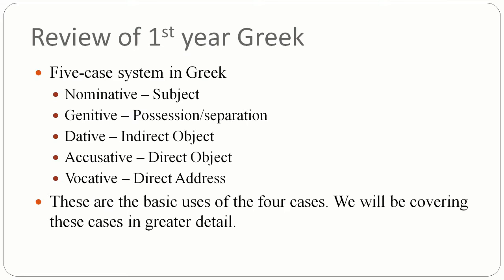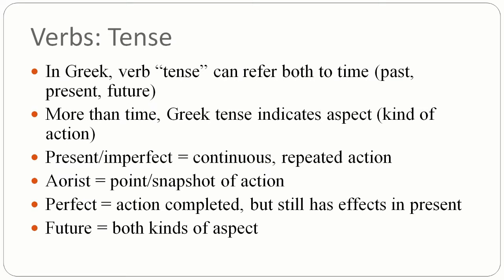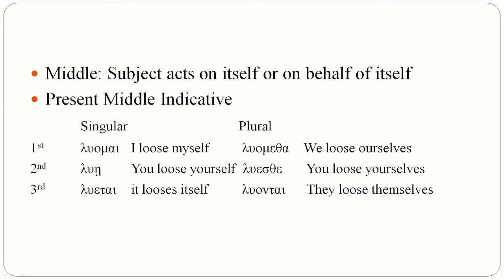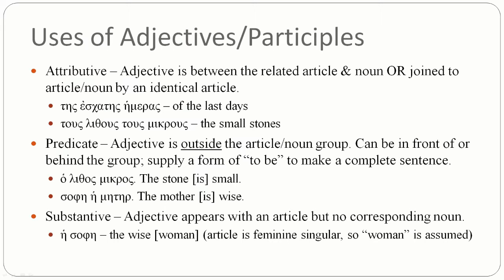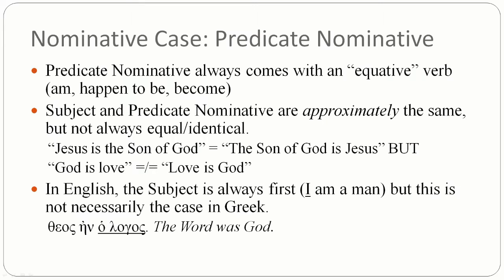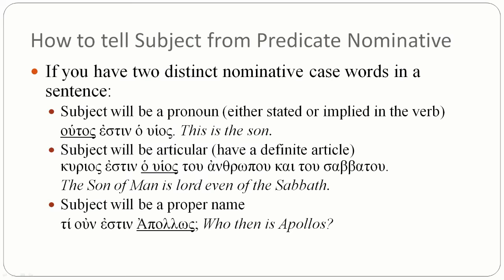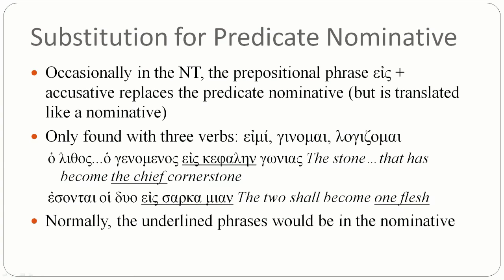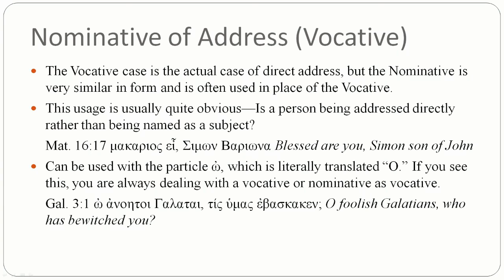RELL 381: Week 1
Review of 1st year materials and a deeper look at the Nominative Case.

01:18  Greek Case System
02:23  Declension Patterns
10:08 Verb Tenses: Review of basic forms
23:15  Verbs: Voice
28:26  Adjectives and Participles: Translation Issues
36:39  Forms of Personal Pronouns
41:00 Uses of the Nominative Case: The Subject
47:50 Uses of the Nominative: Predicate Nominative
55:31  How to tell the Subject from Predicate Nominative
1:09:44  A Substitution for Predicate Nominative
1:12:38  Uses of the Nominative Case: Nominative of Apposition
1:15:23  Uses of the Nominative Case: Nominative Absolute
1:17:27  Uses of the Nominative Case: Pendent Nominative
1:20:07  Uses of the Nominative Case: Nominative of Address